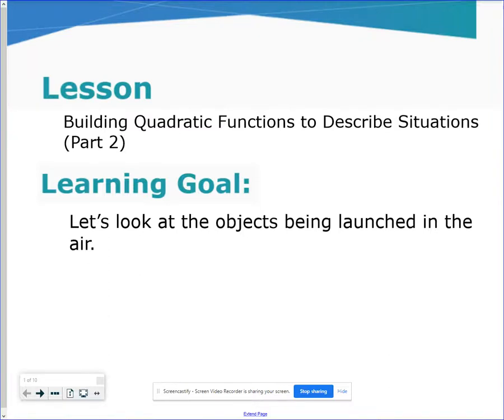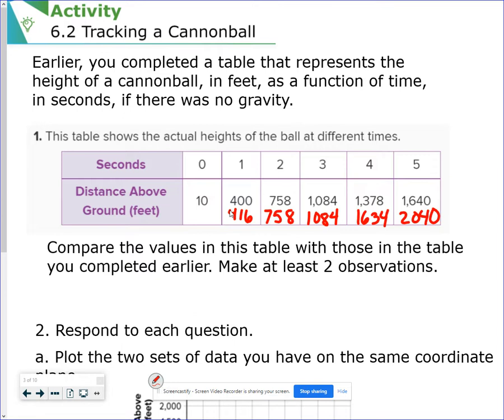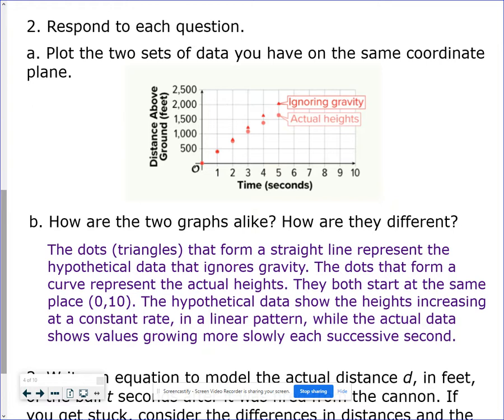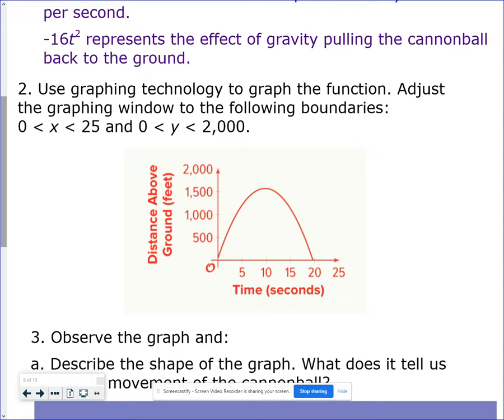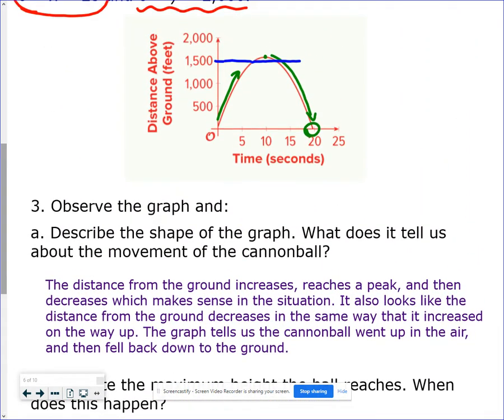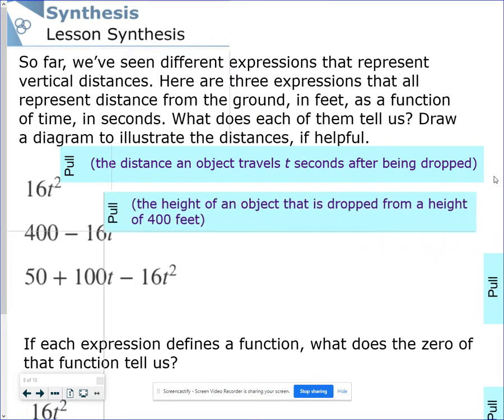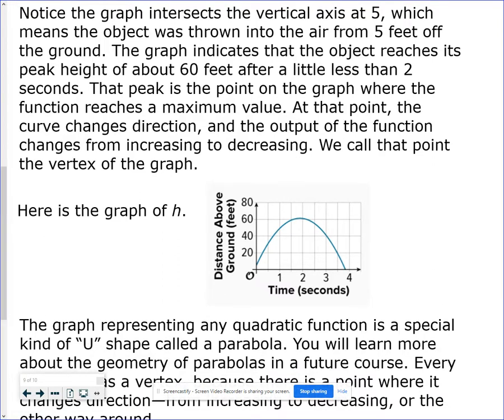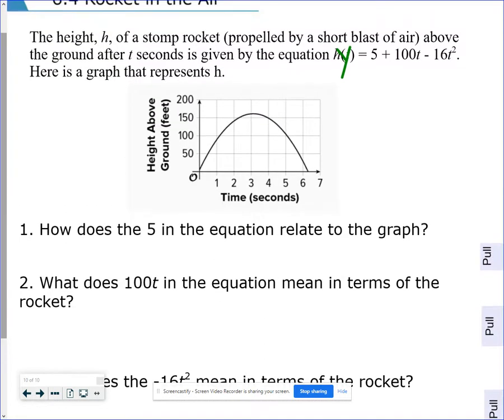6.6 Building Quadratic Functions to Describe Situations (part 2)